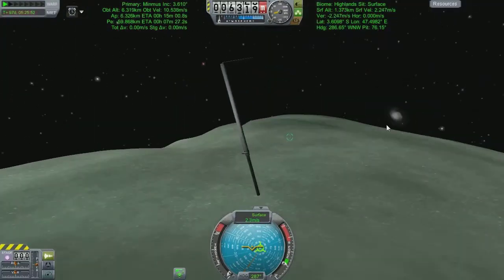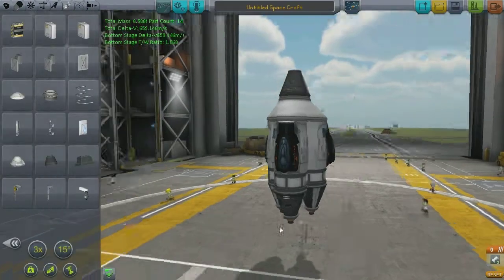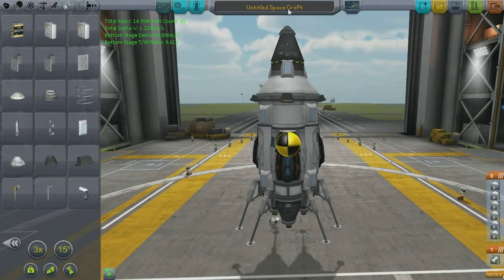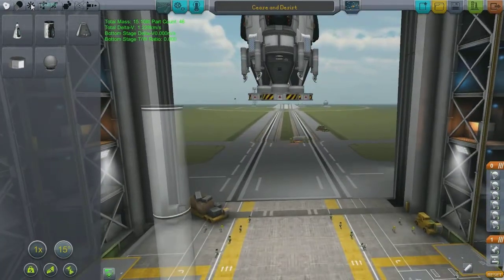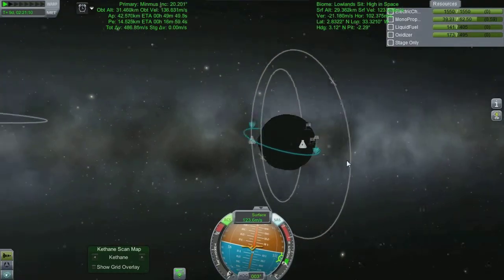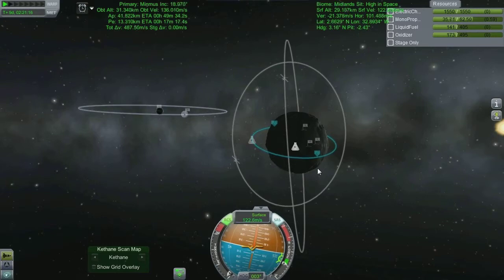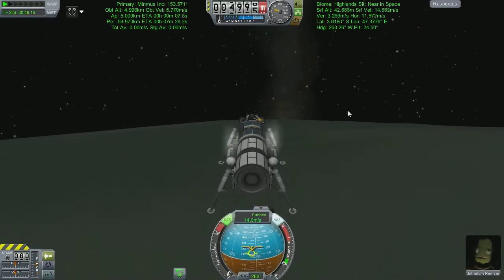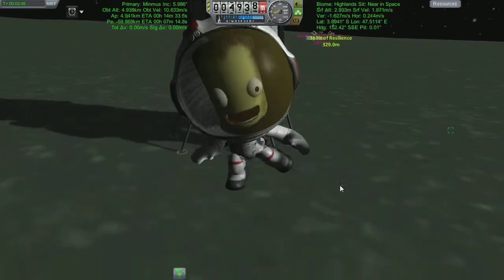KSP - #16 - Escape Plan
Sending for the return vessel for the science and Kerbals from Minmus